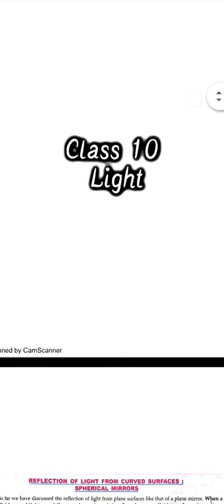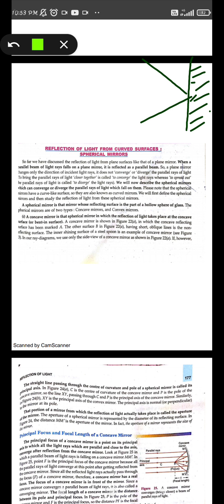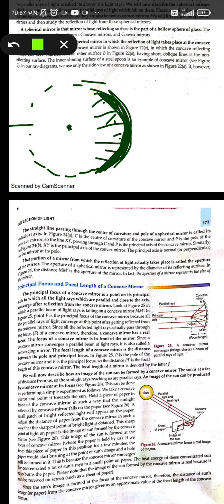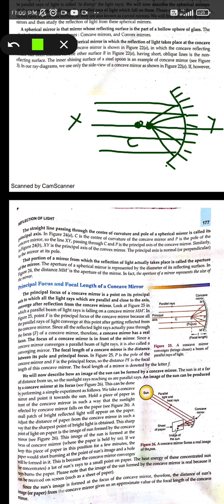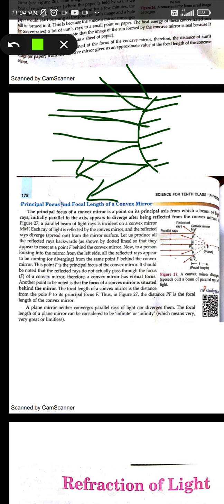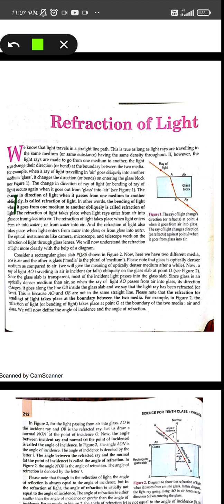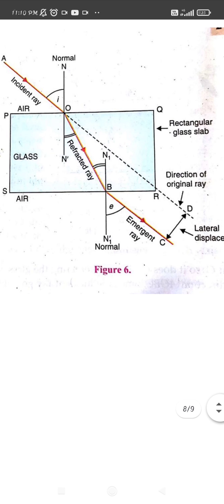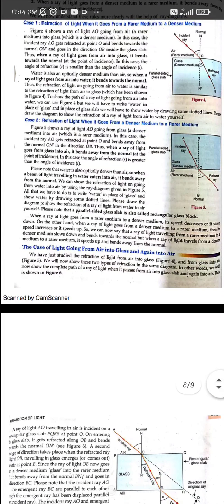class 10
light💡